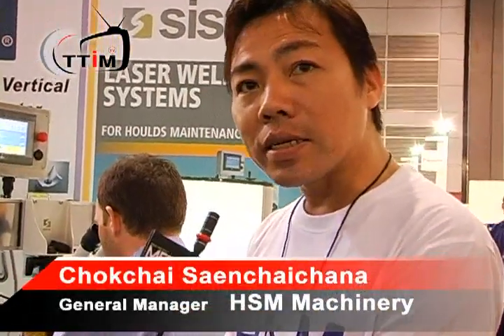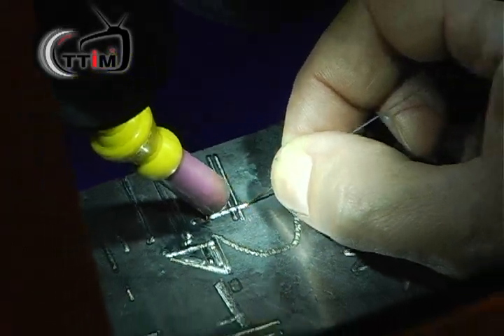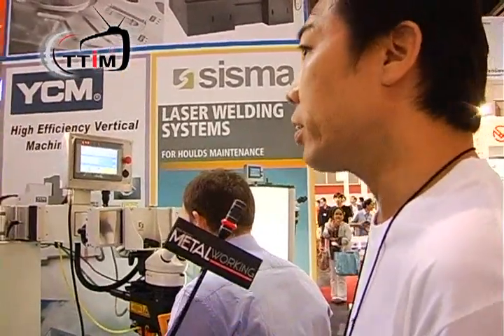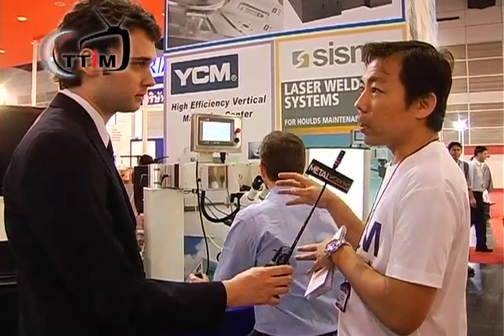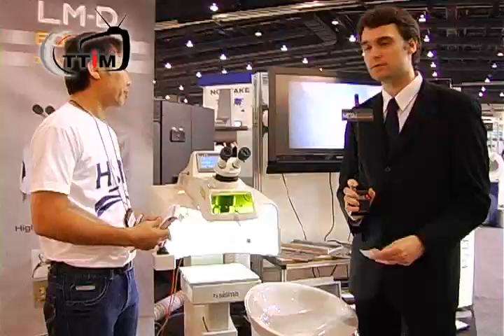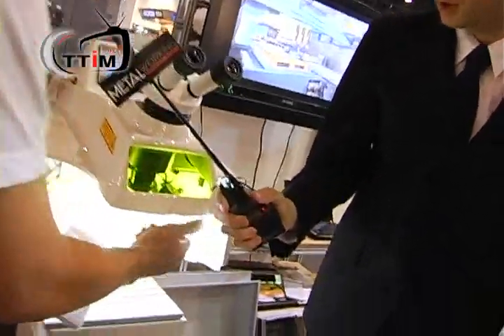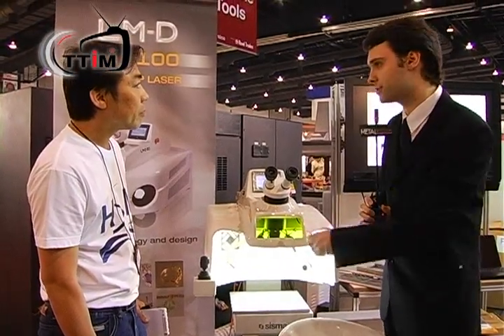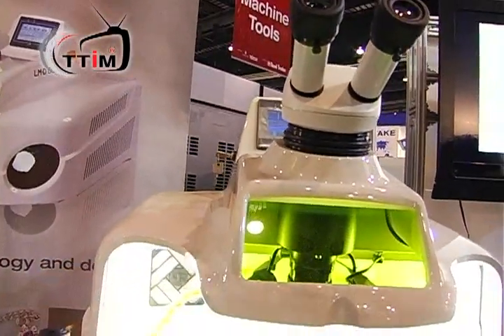HSM Talks to TTIM TV About Latest Sisma Laser Welding Technology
TTIM TV talks to Chokchai Saenchaichana, the General Manager of HSM Machinery at the Metalex 2011 exhibition about their latest offerings of manufacturing technology, including the Sisma automatic laser welding system.  Twitter: @APMetalworking